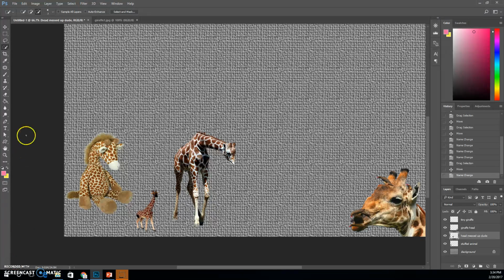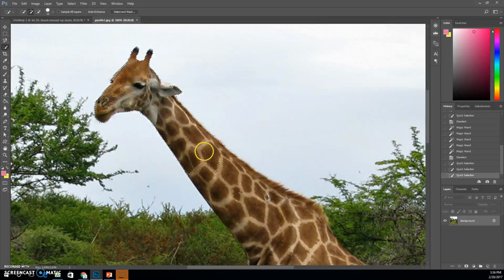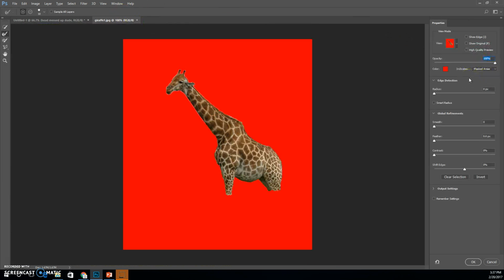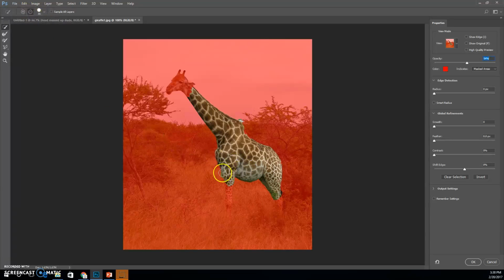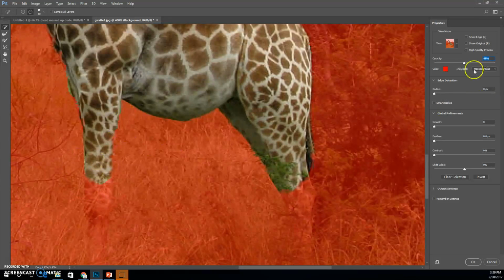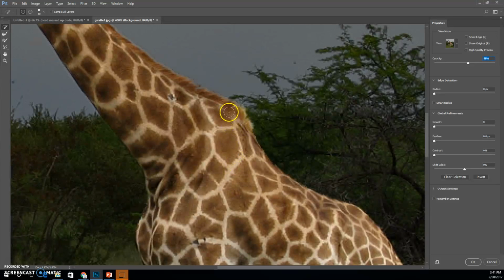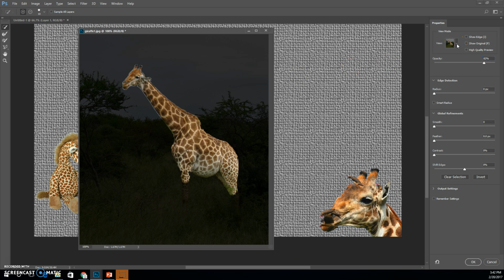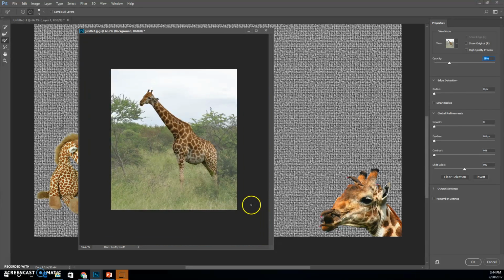Photoshop CC 2017 Selection Brush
More on selecting with the Selection Brush and Select and Mask tools